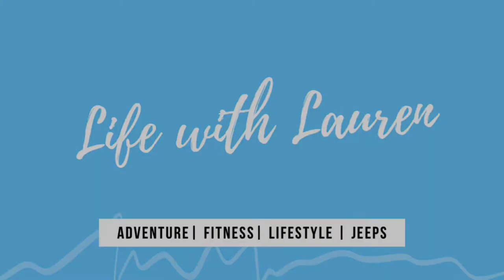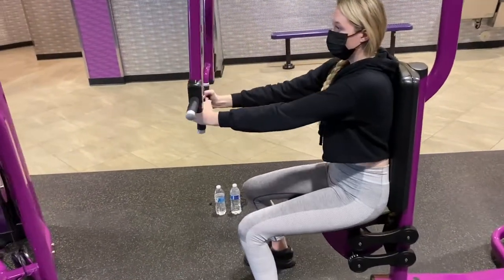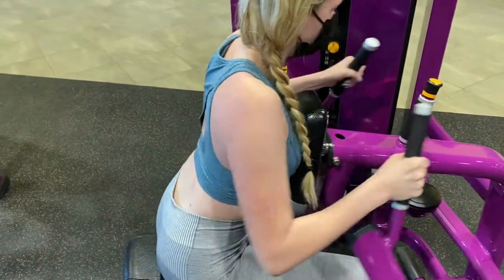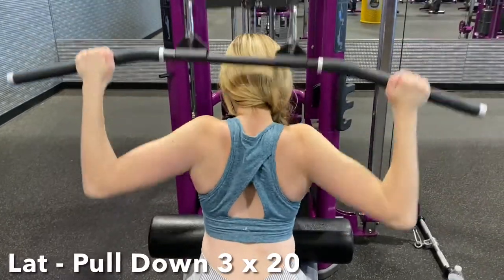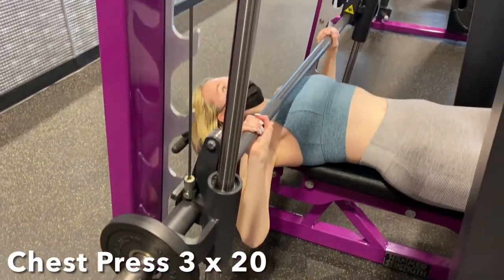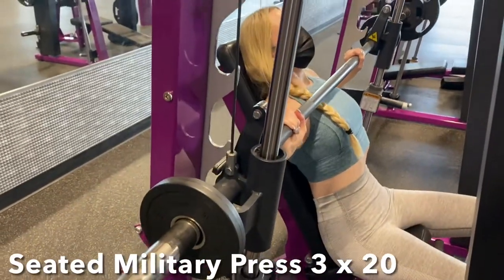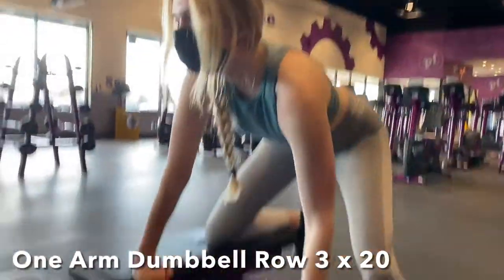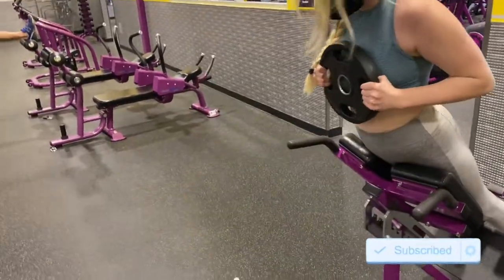Planet Fitness Hourglass Figure Workout | Beginner Friendly Back And Chest!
Hey everyone! I hope you enjoy this beginner-friendly hourglass figure workout at planet fitness, having a more built and defined back creates the illusion of a smaller waist creating an hourglass figure! I used a combination of back and chest workouts for this sesh!

W O R K O U T

- Chest Press Machine 3 x 20
- Machine Flye 3 x 20
- Machine Row 3 x 20
- Cable Flye 3 x 20
- Lat - Pull Down 3 x 20
- Seated Row 3 x 20
- Chest Press 3 x 20
- Seated Military Press 3 x 20
- One Arm Dumbbell Row 3 x 20
- Hyperextensions 3 x 20

Outfit Details:
Leggings: @ATHECA